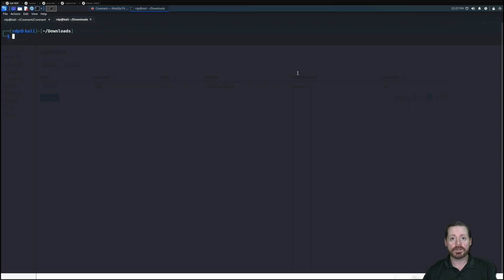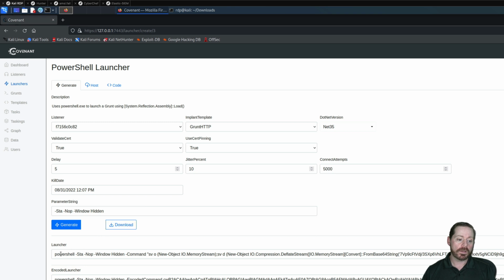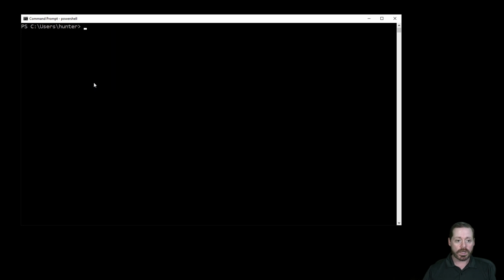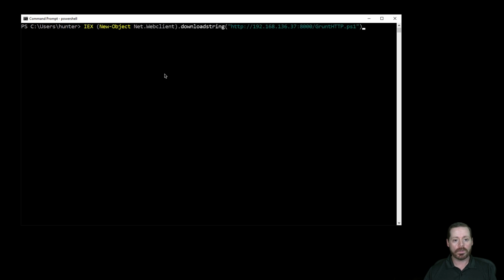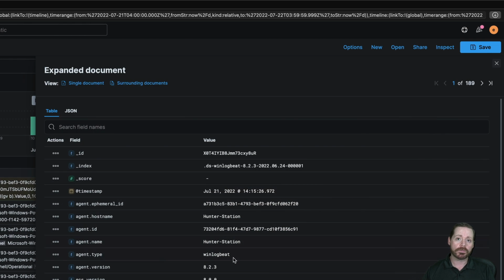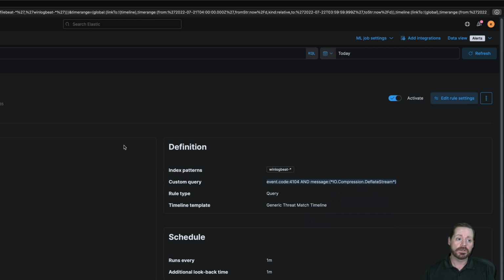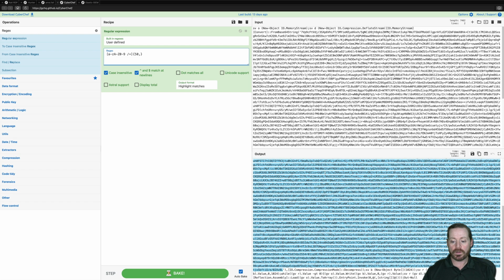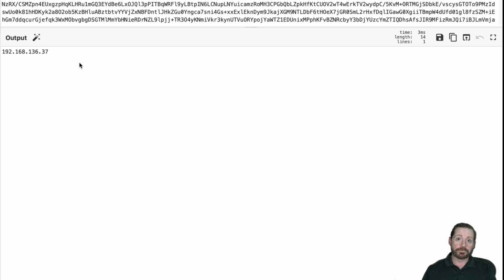Attack, Detection, and Reversal of a Covenant Grunt.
Today I will illustrate the installation of a Covenant grunt on a system through PowerShell. This will be detected by Windows Defender, which I will then bypass with an AMSI bypass script. Finally, I will show how to write a detection rule for finding the grunt and show how to reverse engineer the grunt with CyberChef to find the C2 server.

CyberChef Recipe for Reversal of a Covenant Grunt:
Regular_expression('User defined','[a-zA-Z0-9 /+]{50,}',true,true,false,false,false,false,'List matches')
From_Base64('A-Za-z0-9+/=',true,false)
Raw_Inflate(0,0,'Adaptive',false,false)
Remove_null_bytes()
Extract_IP_addresses(true,false,false,false,false,false)